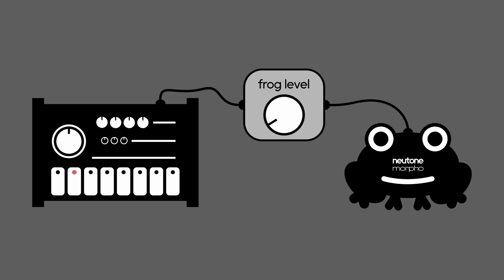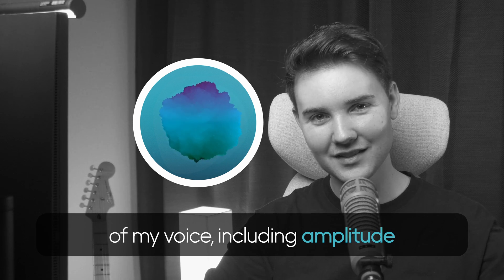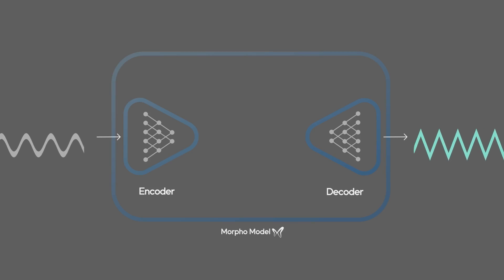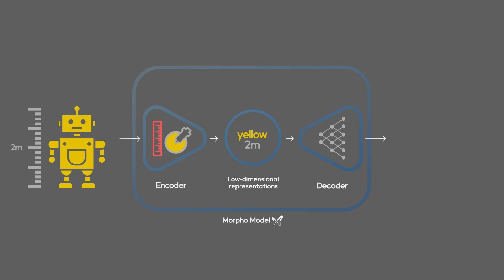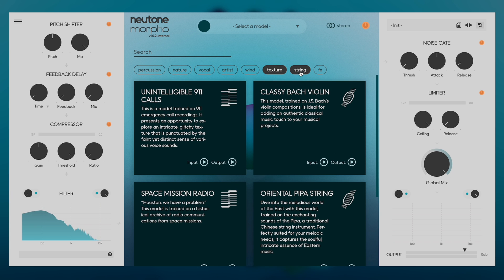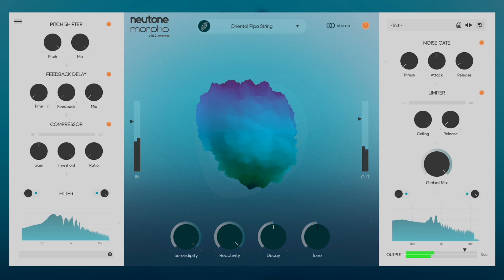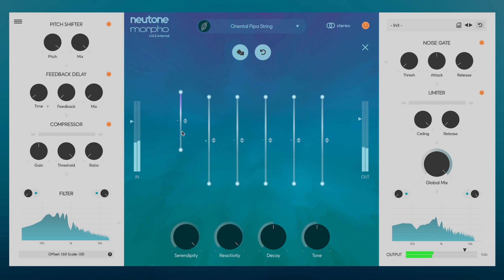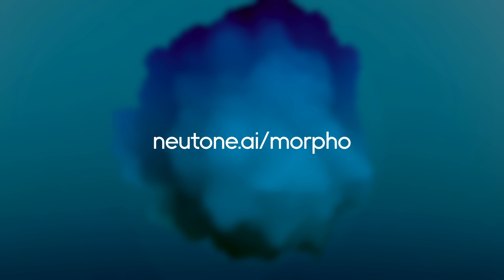Introduction to Tone Morphing with Neutone Morpho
Introducing Neutone Morpho, our latest plugin that brings the power of tone morphing to your DAW.

0:00 - Morpho Examples
1:06 - Introduction to Neutone Morpho
3:09 - Technical Explanation
5:10 - Hands-on Demo